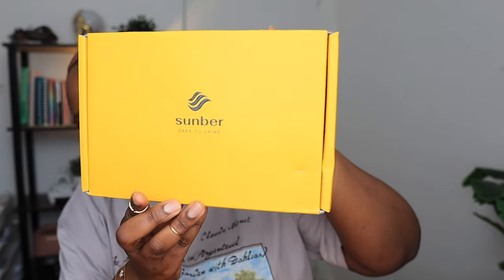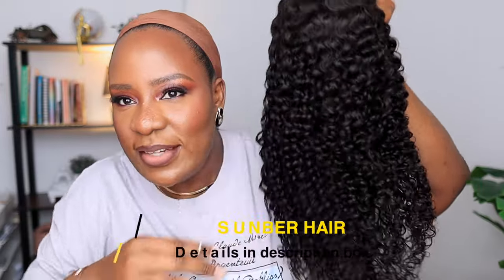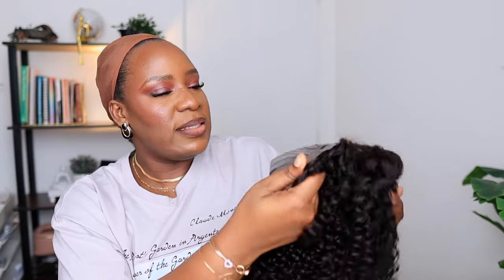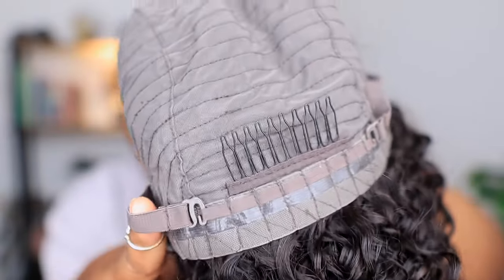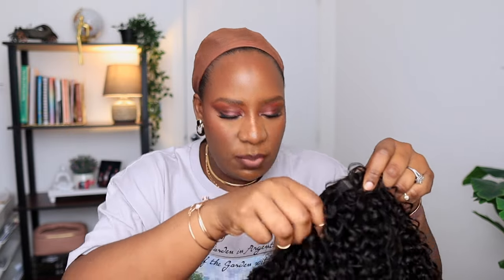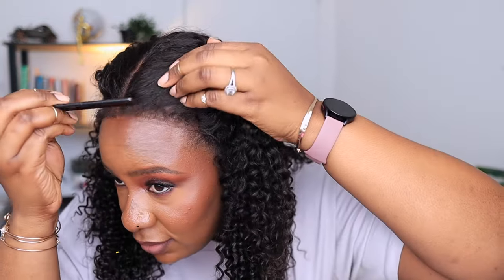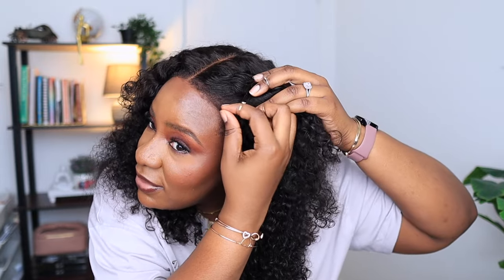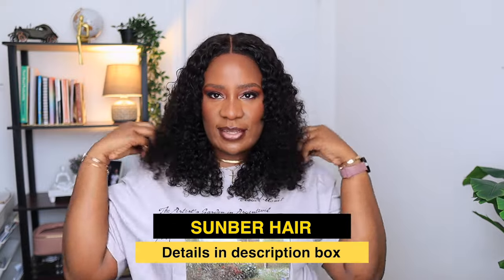EASY BREEZY Jerry Curl Wig with Kinky Edges! 7x5 Glueless Bye-Bye Knots Curly Wig from SUNBER HAIR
▬▬▬▬ Sunber Hair Social Media ▬▬▬▬